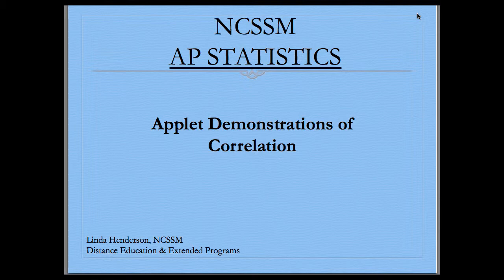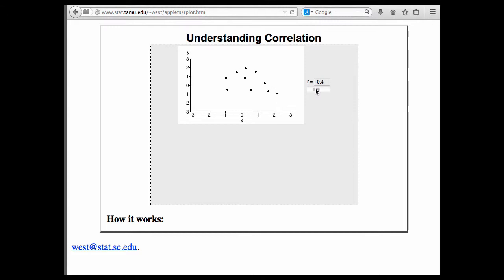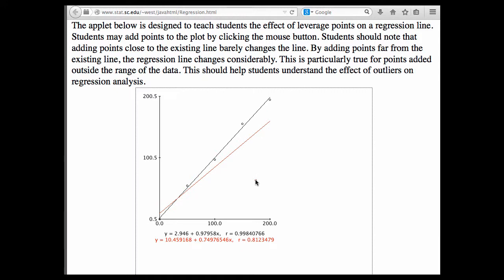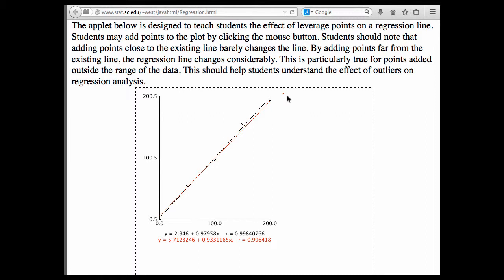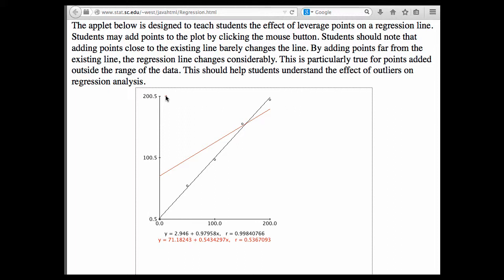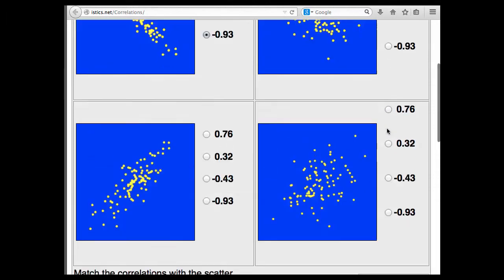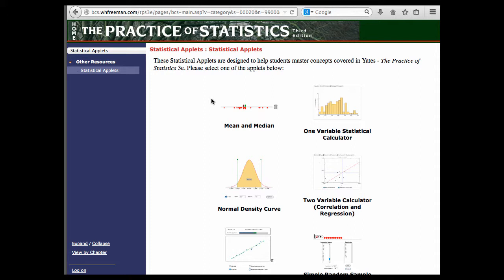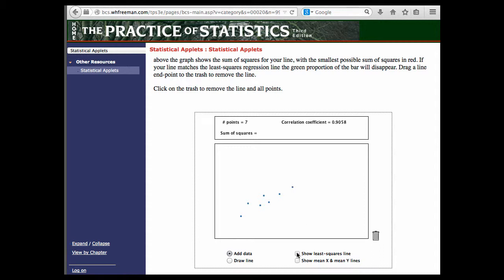Correlation Applets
A walk-through of some great online applets on Correlation in linear regression.